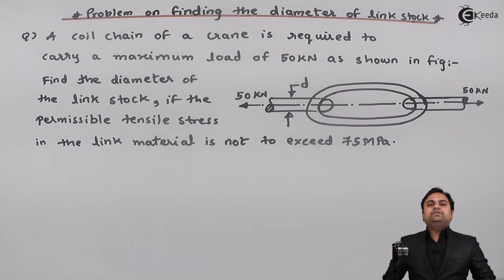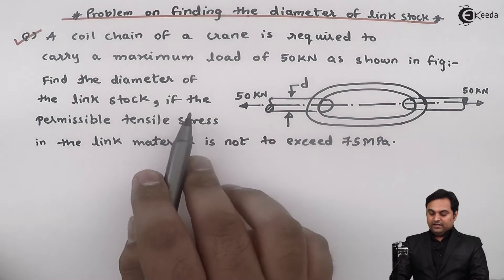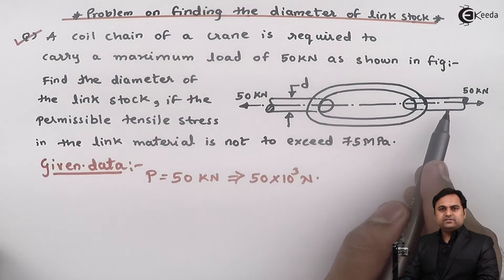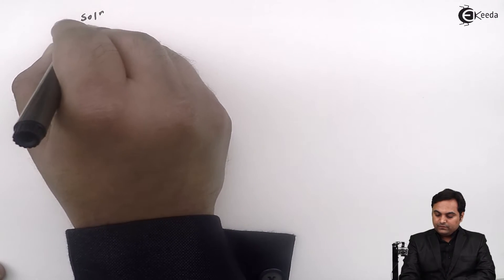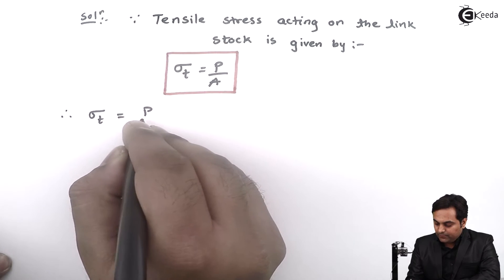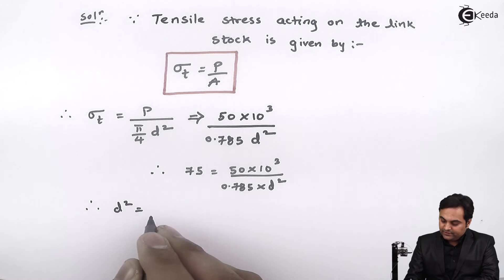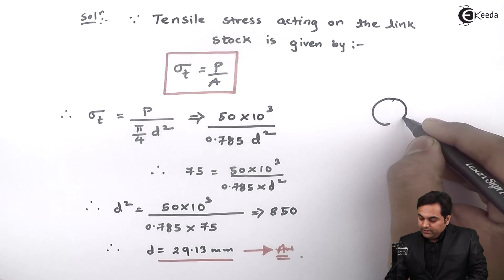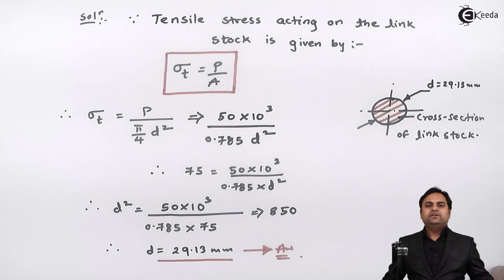Problem on Finding Diameter of Link Stock - Stress and Strain - Strength of Materials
Video Name - Problem on Finding Diameter of Link Stock

Watch the video lecture on Topic Problem on Finding Diameter of Link Stock of Subject Strength of Materials by Professor Zafar Shaikh. Watch the Complete lecture on Engineering Academics with Ekeeda.

Happy Learning.